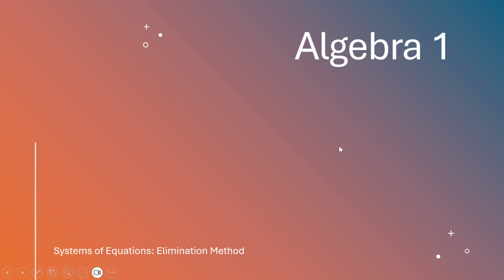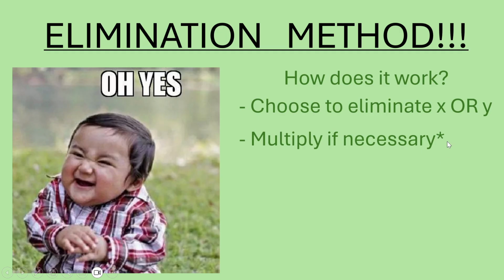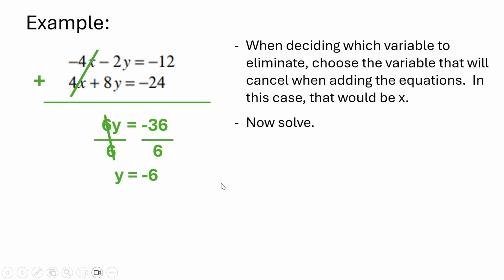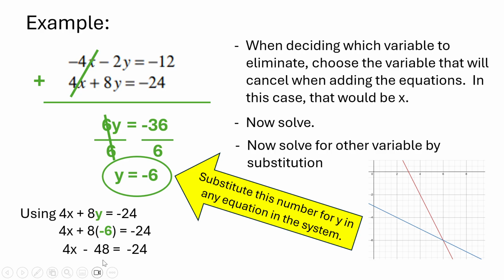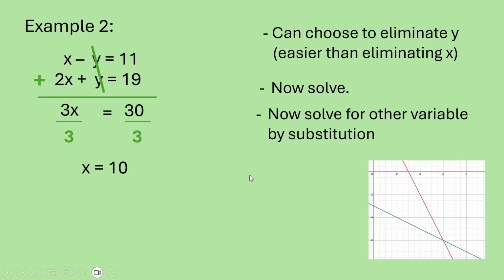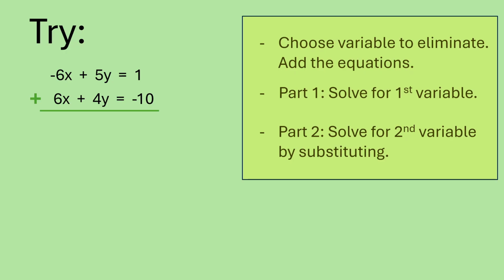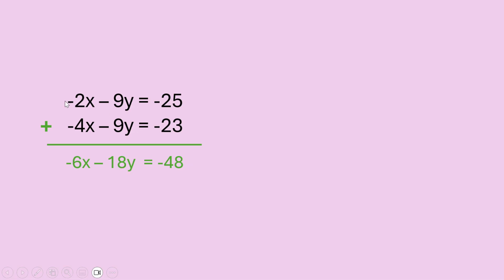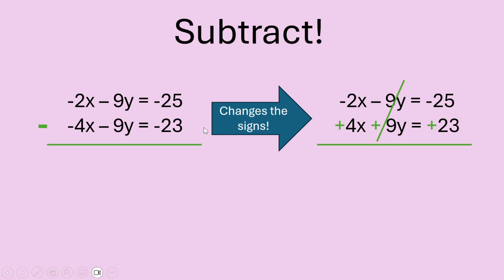Algebra 1 Systems by Elimination (Level 1)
Solving linear systems by elimination (level 1).  These problems can be solved by adding or subtracting the two equations.  No multiplying necessary.